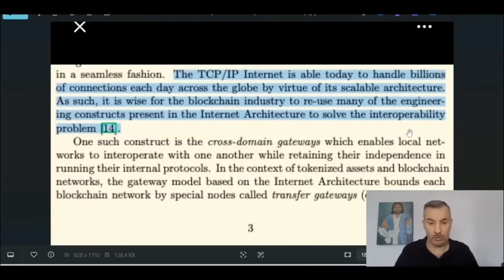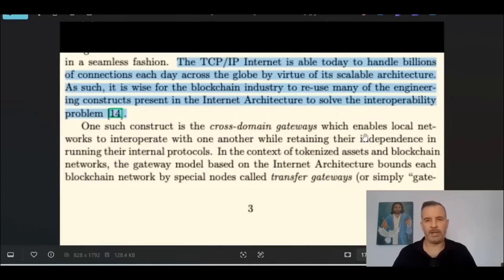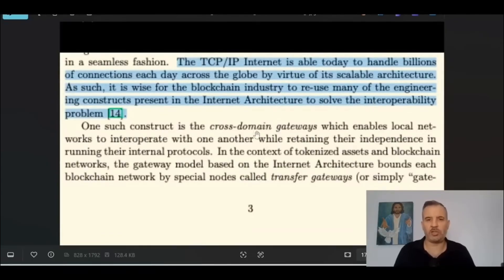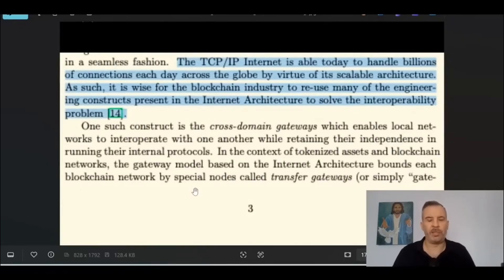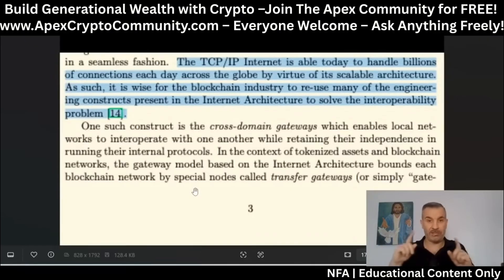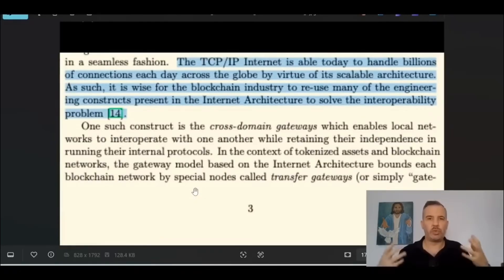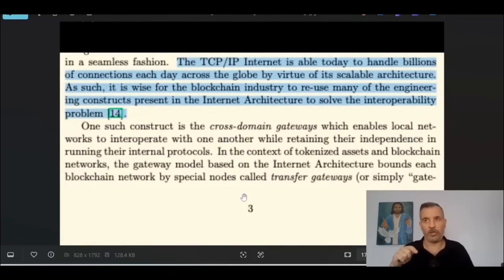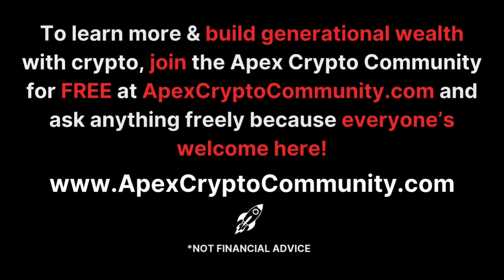QNT TOKEN: QUANT FUSION WILL CAUSE QNT PRICE EXPLOSION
Quant Overledger(QNT): This video details Quant's (QNT Token) central role in the Secure Asset Transfer Protocol (SATP), a system developed in collaboration with the Massachusetts Institute of Technology and the Internet Engineering Task Force. Apex explains how this protocol facilitates the interaction of various networks, highlighting the significant volume of QNT required for this blockchain network of networks. This advancement is crucial for the future of cryptocurrency and distributed ledger technology (DLT).

***PLEASE BEWARE OF SCAMMERS IN THE CHAT!! I AM NEVER MESSAGING YOU WITH MY WHATSAPP NUMBER! THESE ARE SCAMMERS!!

Thanks for using the links – helps the channel! 🙌

Jesse and Apex Crypto Insights (NFA) are not financial advisors. Always conduct your own research and make independent decisions before taking any financial actions.

Claims like “up to $11,000 USDT rewards” (BTCC) or D’CENT and/or Nebeus promotions are based on their programs, requiring specific tasks. Verify details on their official sites, as terms and/or amounts may change. Trading, especially leverage/copy trading, is risky and results vary—only use funds you can afford to lose.